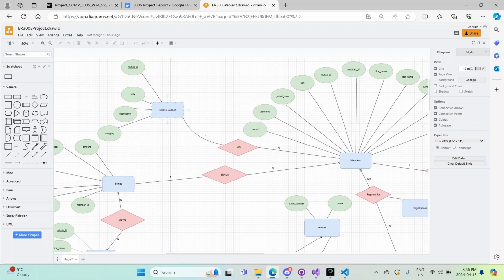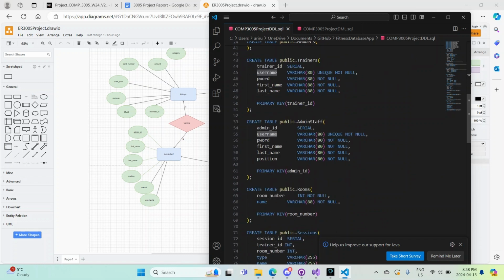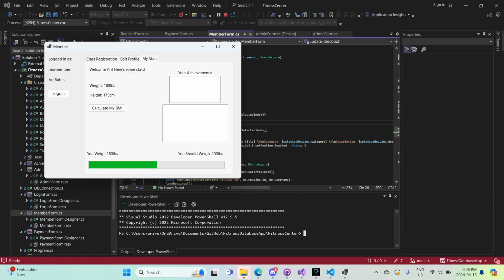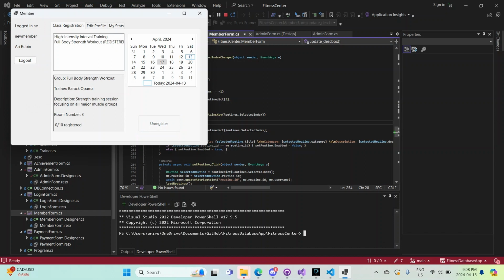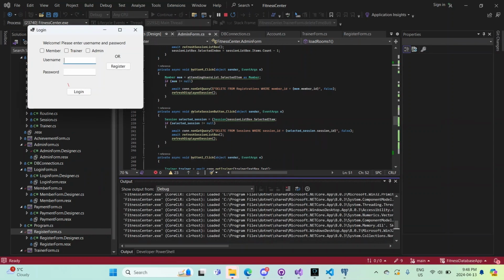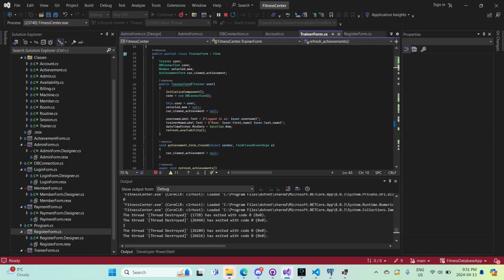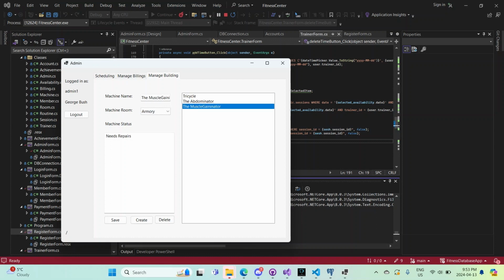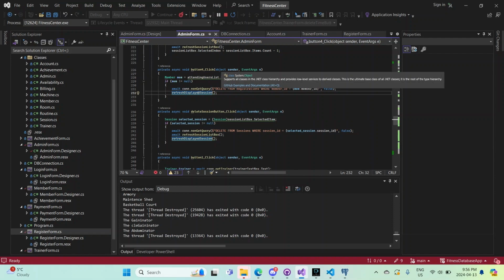COMP3005 Project V2 Ari Rubin Patrick Wu